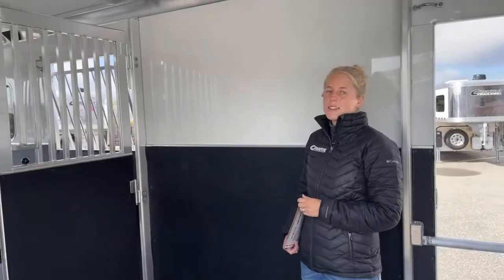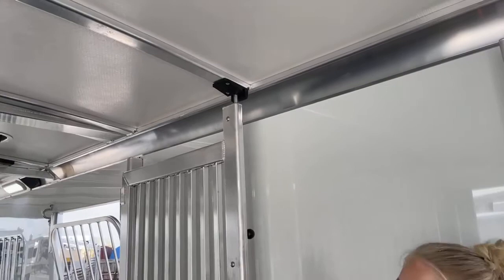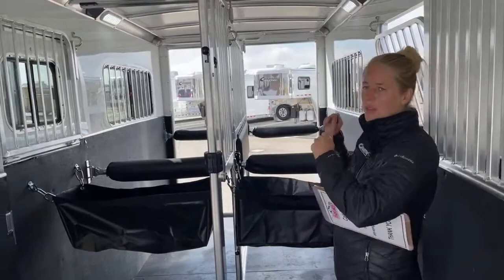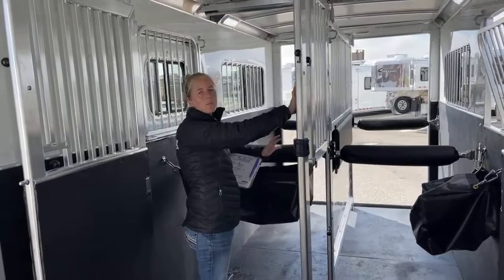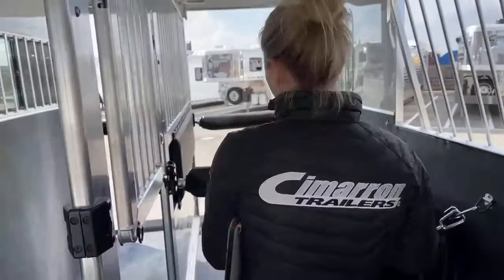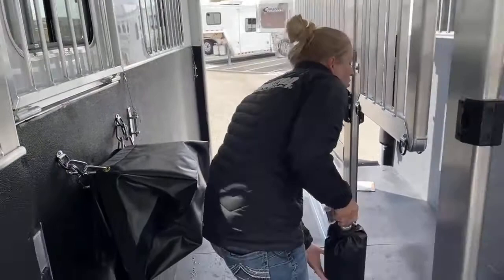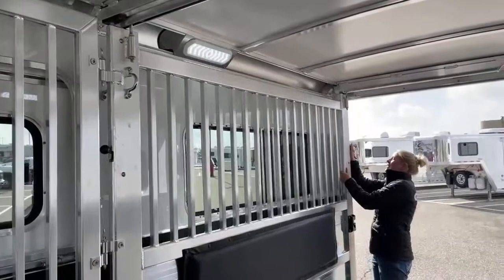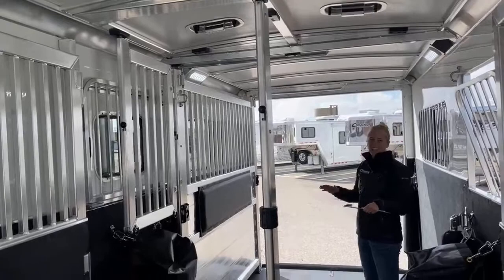Warmblood 2+1 Moveable Divider